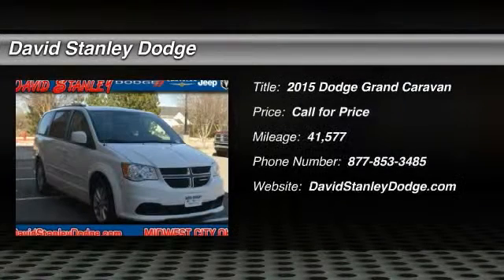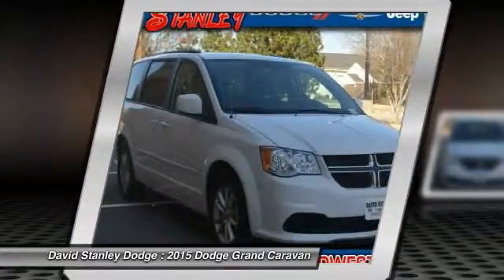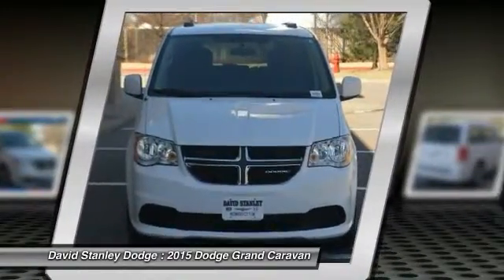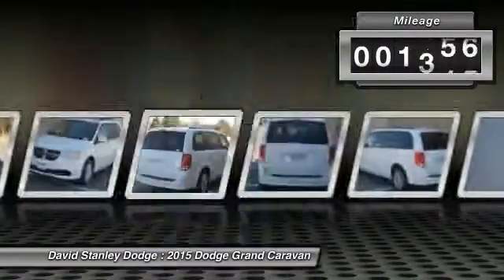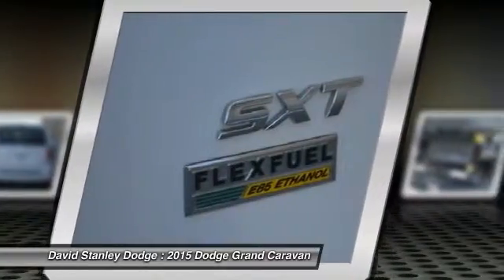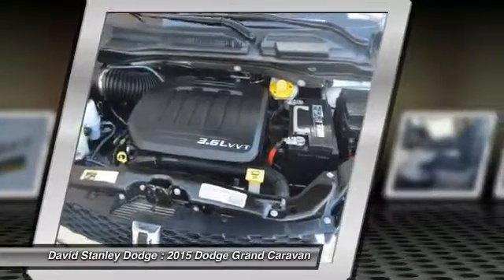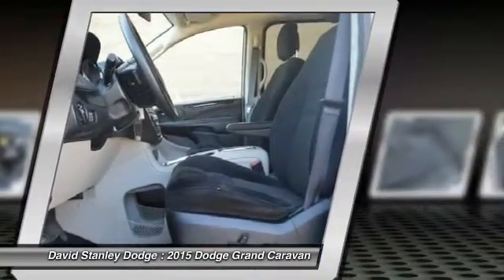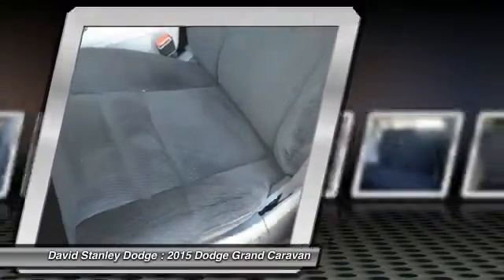2015 Dodge Grand Caravan David Stanley Dodge 23147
2015 Dodge Grand Caravan SXT

Grand Caravan SXT, 4D Passenger Van, 3.6L V6 24V VVT, and Automatic. Nice van! The David Stanley Chrysler Jeep Dodge Advantage! Confused about which vehicle to buy? Well look no further than this superb 2015 Dodge Grand Caravan. Take some of the worry out of buying an used vehicle with this one-owner gem.